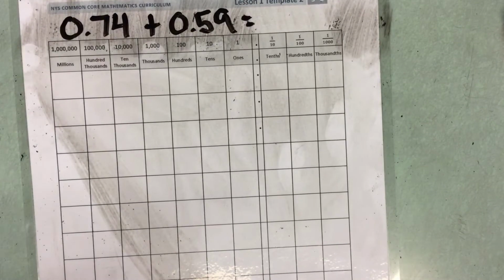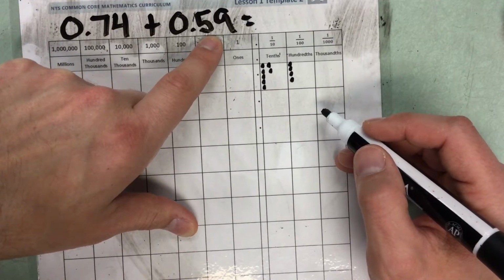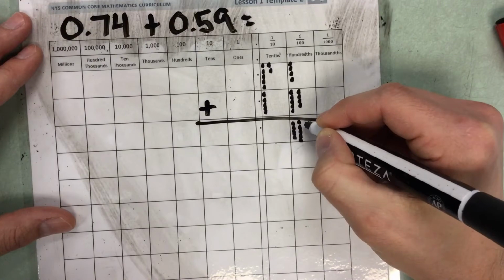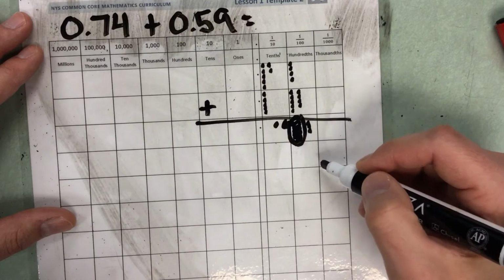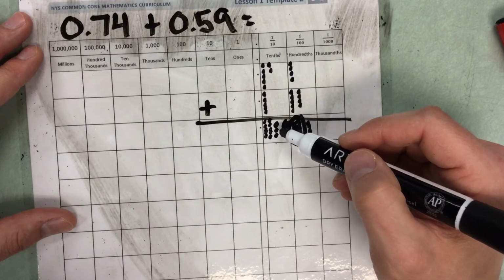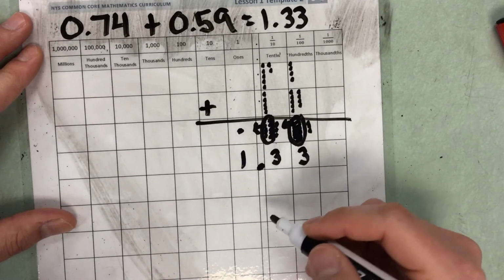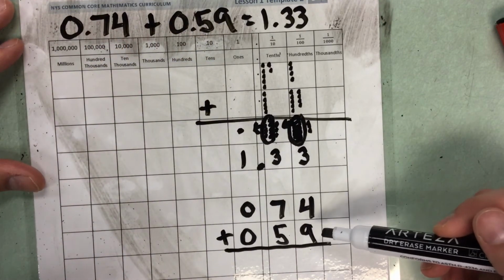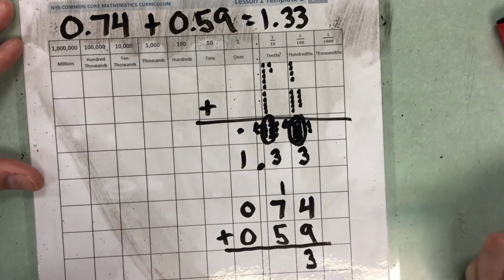Concept development 1.9.6